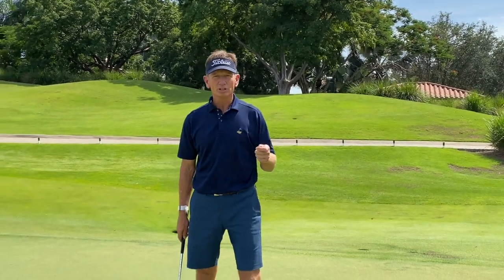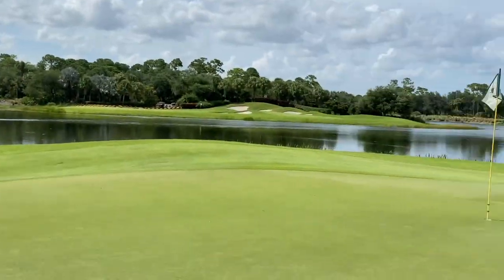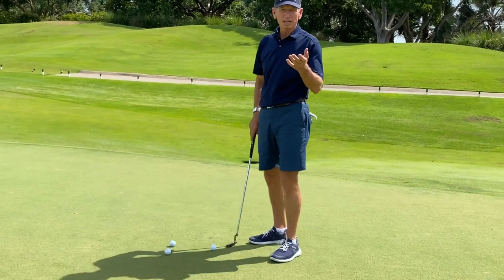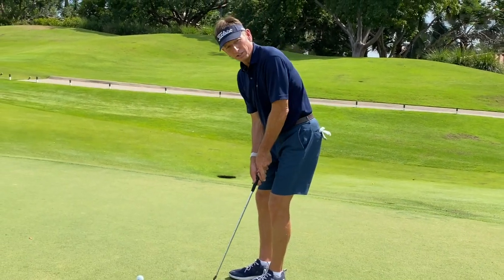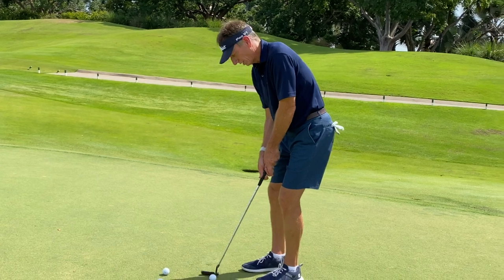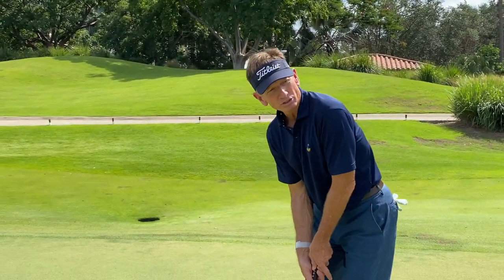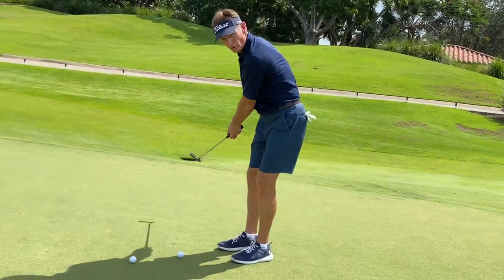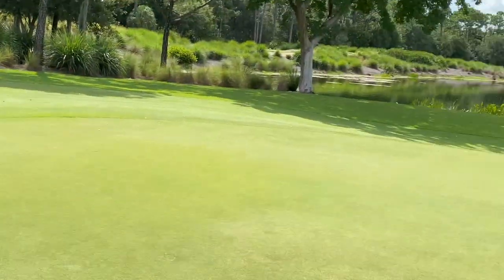Brad Faxon: Putting Distance Control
Tips on distance control when putting.
Try a longer practice swing when looking at the hole and your distance control will get better.